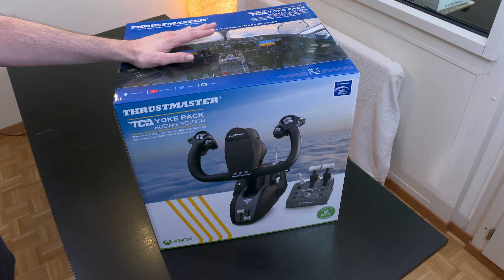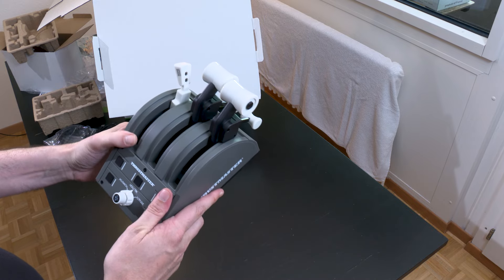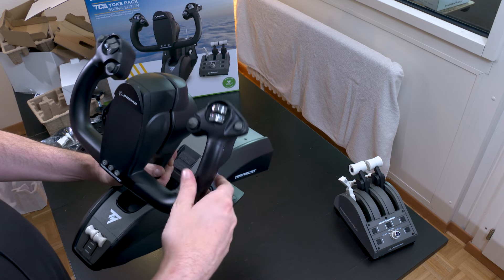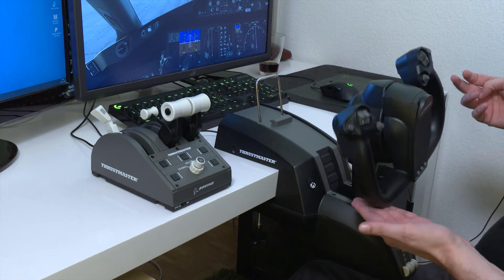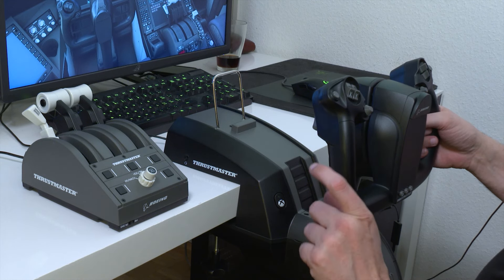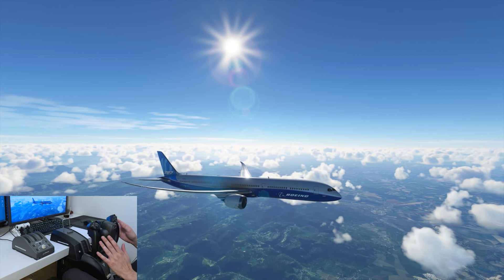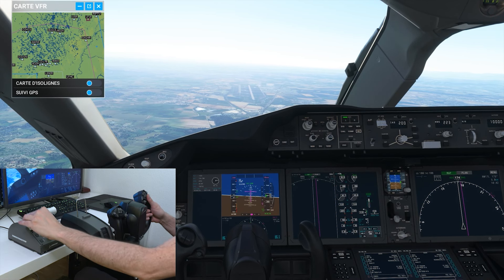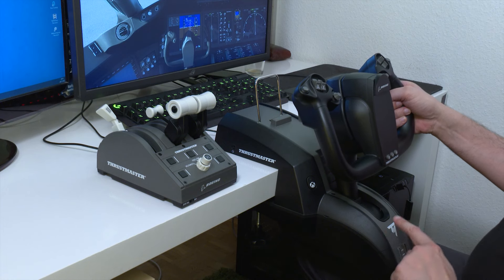[FR] Thrustmaster TCA Yoke Pack Boeing Edition - Unboxing et test en francais. Joystick Boeing.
Thrustmaster m'a de nouveau fait le plaisir de m'offrir leur dernier né, le TCA Yoke Pack Boeing Edition.
Cette fois avec ce pack on est sur du haut de gamme, vous y trouverez non seulement le yoke (un manche à deux main) mais également le Quadrant Boeing (La manette des gaz).
Le tout est de très bonne qualité et surtout avec des capteurs magnetiques, une technologie dans la quelle Thrustmaster est le leader.
C'est la première fois que Boeing accorde une licence à une marque de periphériques, et c'est Thrustmaster qui a remporté ce privilege.

Dans cet unboxing je vais vous montrer à quoi ressemble ce TCA Yoke Pack Boeing Edition, mais je vais aussi le tester pour voir si il est bien configuré et bien réglé.
Le calibrage et les réglages sont très bons.
Uniquement deux défauts pour moi, le yoke ne dispose pas de Rudder (palonniers) et aussi le Quadrant (manette des gaz) ne dispose que de trois slots, c'est assez dommage, car on se retrouve a devoir choisir entre les flaps ou les spoiler.

Le TCA Yoke Pack Boeing Edition reste un très bon produit avec un rapport qualité prix imbattable que je vous recommande vraiment.

TCA Yoke Pack Boeing Edition

Lien TCA Quadrant Airbus
Lien SideStick Airbus

0:00 Intro
0:30 Début Unboxing
2:34 Quadrant Boeing
10:10 Yoke Boeing
16:12 Vol Test Présentation
22:55 Vol Test Décollage
25:05 Vol Test Réglage Autopilote
27:55 Annonce Fly Tour Thrustmaster 30 Nov 2021.
30:12 Vol Test Approche
34:32 Vol Test Atterrissage.
37:12 Conclusion.
39:53 Réglage Dureté du manche.

Musique intro : edrecords shadowlake
Musique Extro : Vanilla
Soutenez VANILLA

TCA yoke pack Boeing edition - unboxing tca boeing francais